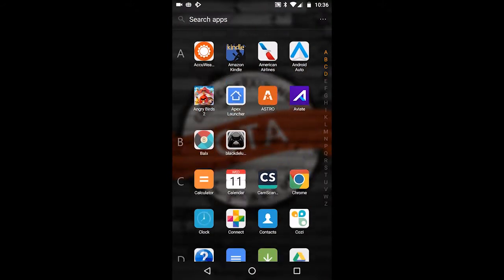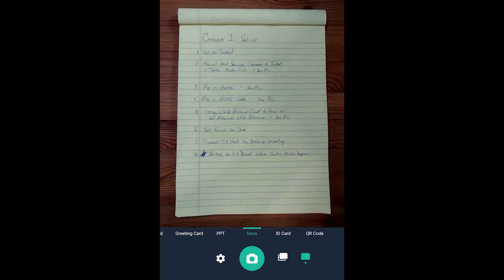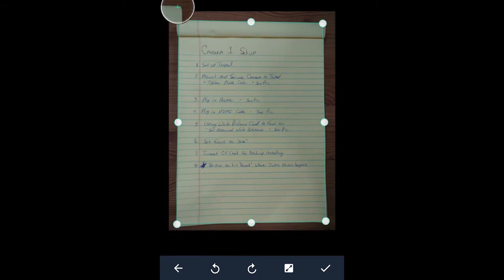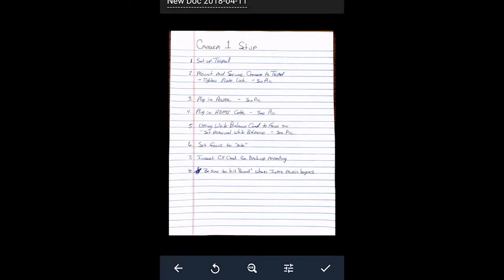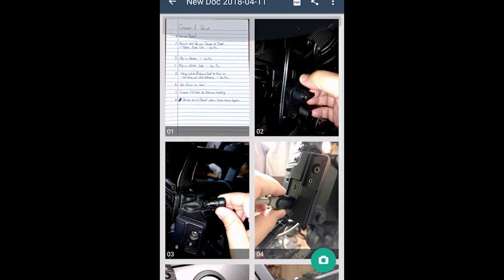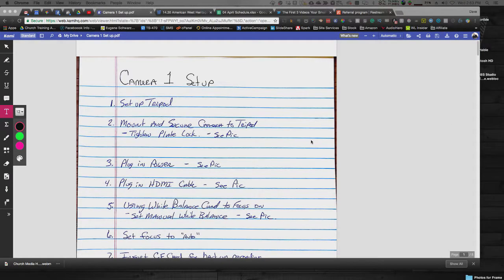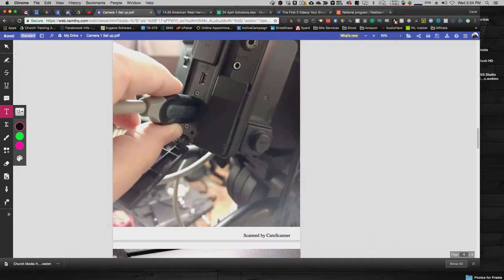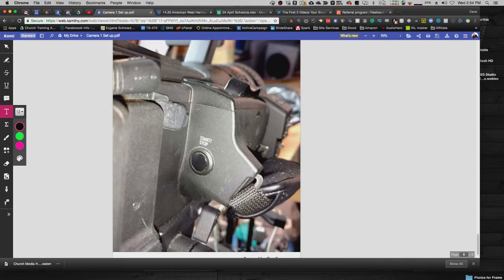How To Use Camscanner to Keep Your Documents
You’ve got physical documents, receipts, and manuals that you need to keep track of. Then when you finally do get around to taking care of the task, you can’t find those stupid papers!
In today’s pro-tip we’re showing you a free app to scan and digitize your physical documents so you can free up your time and organize your ministry documents.
Learn how to get started with live streaming your church today!
Like what you see? This is only scratching the surface. Join Church Training Academy and get access to church media courses, private Facebook group, and group coaching